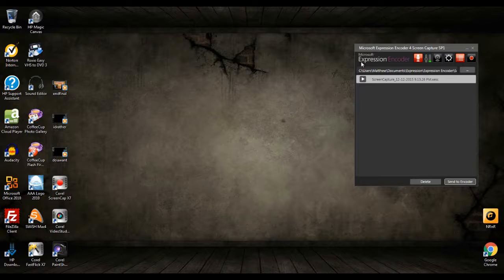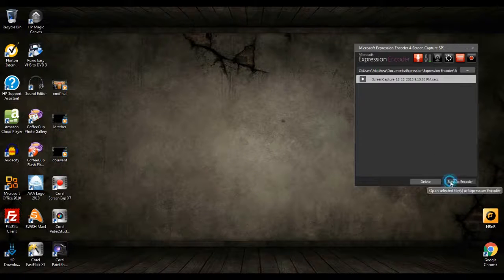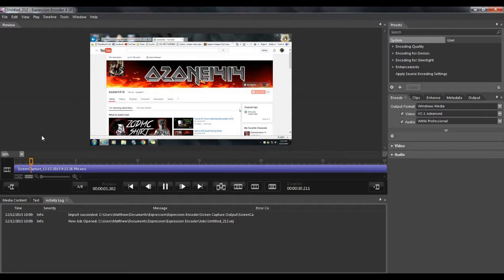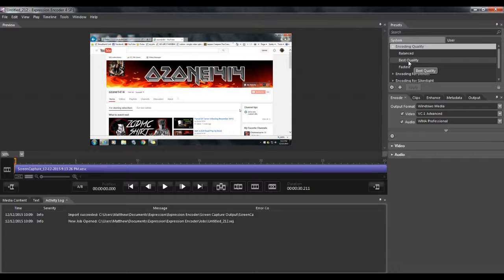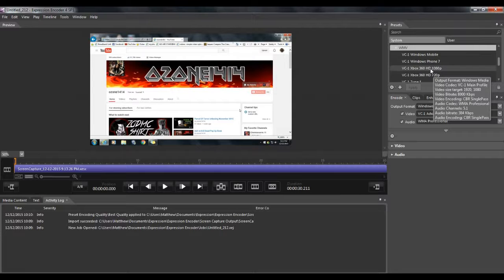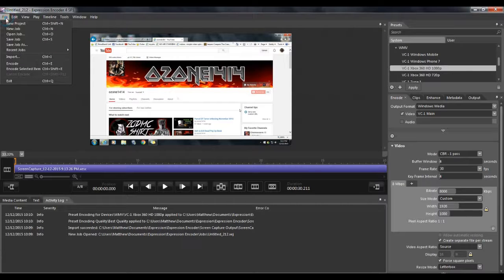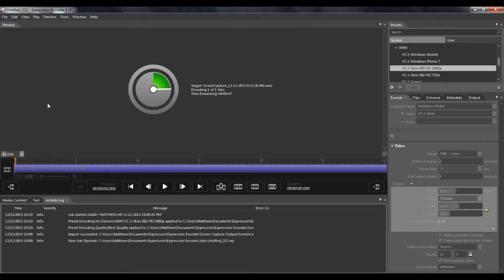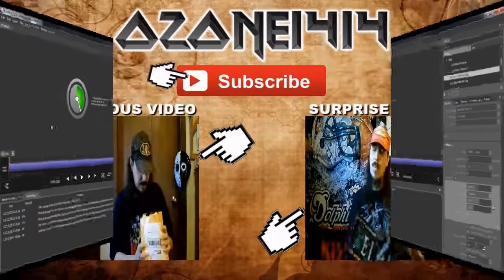HD Settings For Microsoft Expression Encoder 4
I show you the settings to get your screen captured video in HD format for YouTube.